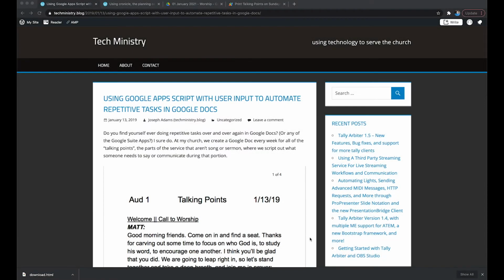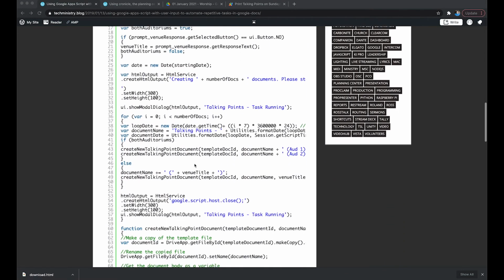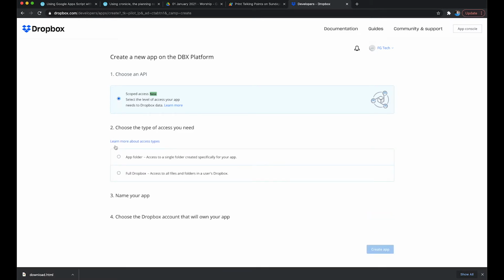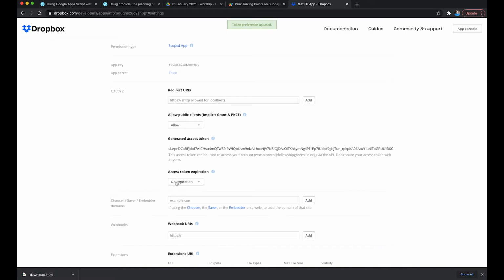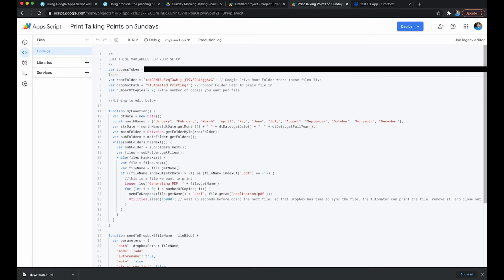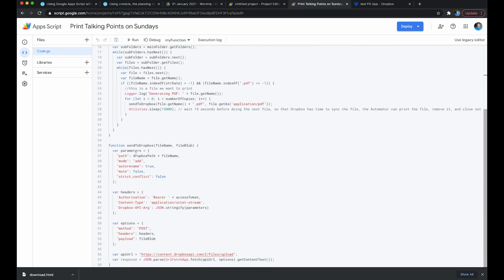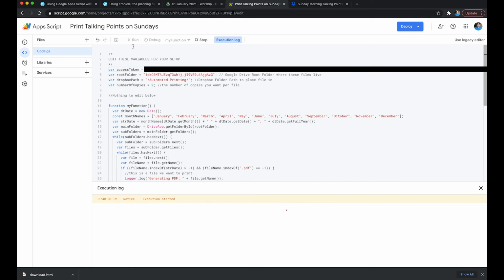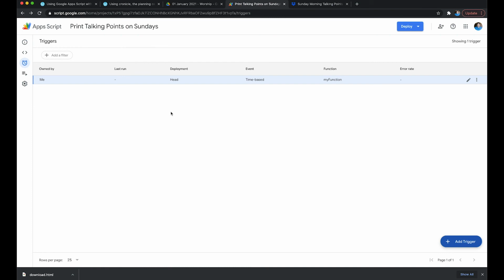Automating Printing of Google Docs with Google Apps Script, the Dropbox API, and MacOS Automator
In this video, I show you how to use Google Apps Script to search folders for matching titles, convert those documents to PDF, upload the PDF to a Dropbox folder, and then automatically print those files out to a local printer.